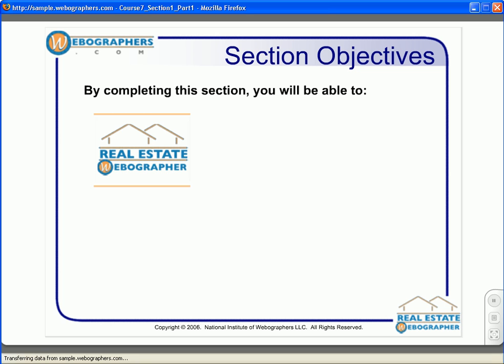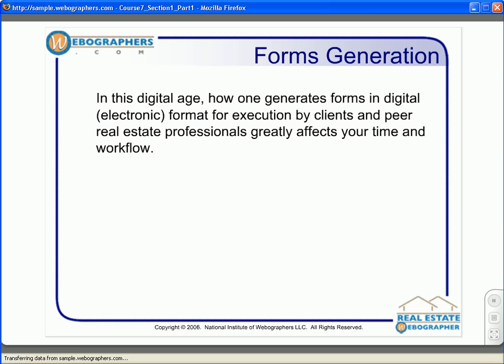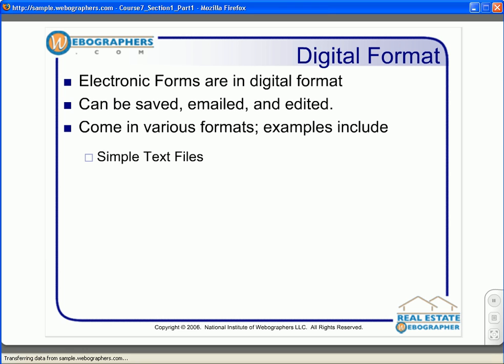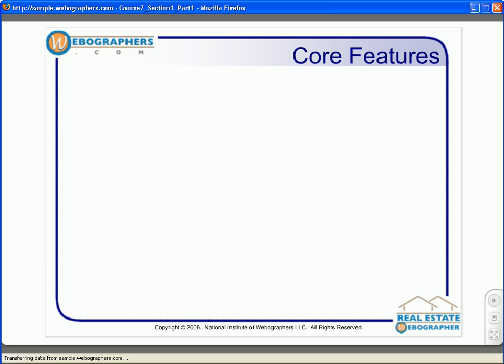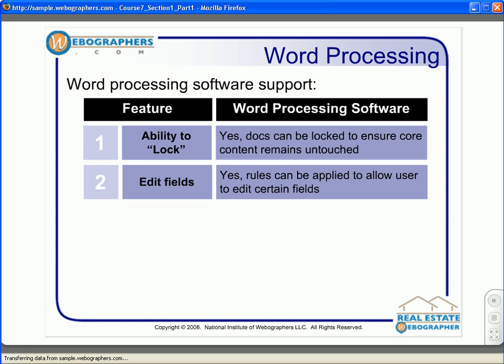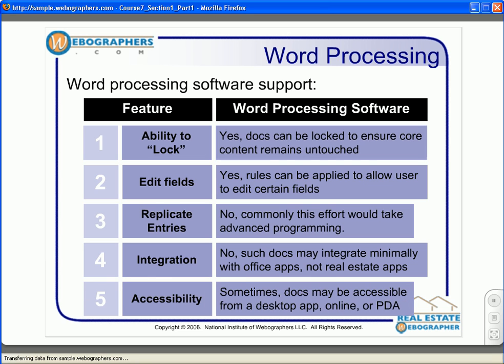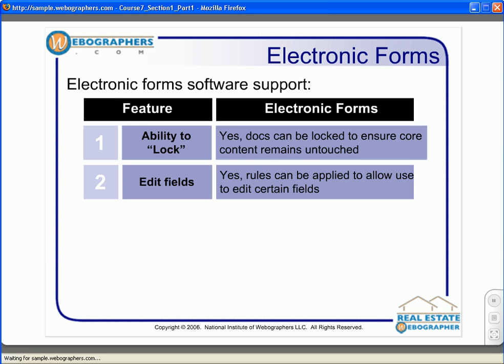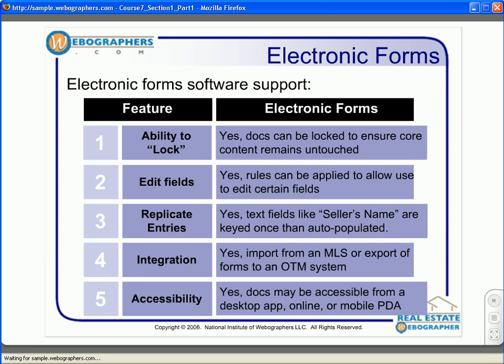REW :: Electronic Forms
This is sample of the Electronic Forms course, part of the REAL ESTATE WEBOGRAPHER(TM) Certification.

This module highlights the immediate benefit to electronic forms software and where forms providers are headed. Candidates learn about form libraries (standardization in the "look" of all forms), error-handling in form input, and the ability to minimize redundant data entry. The course highlights the use of digital signatures applied to electronic forms (comfort level of consumers & agents); integration of forms software with the MLS, CRM and online transaction management (OTM) systems towards a paperless transaction. Discussion on accessibility of forms from the desktop, online, or from a mobile device!